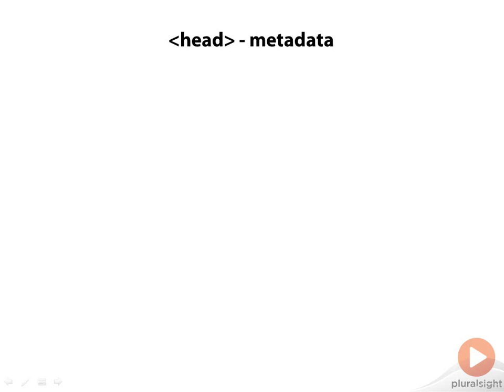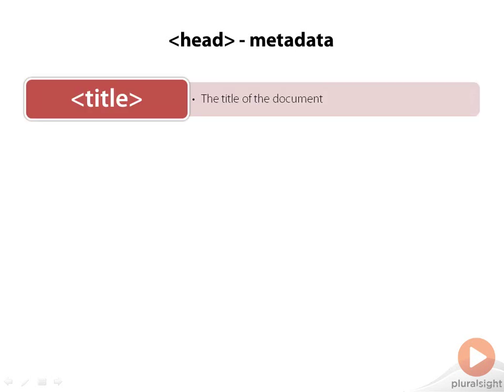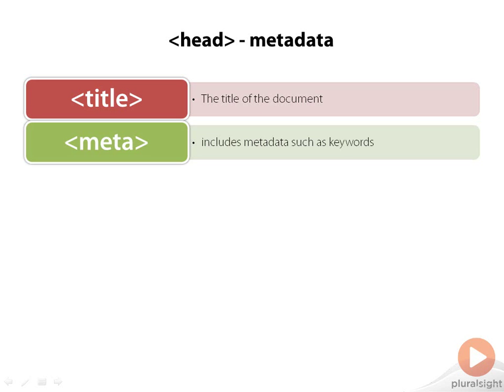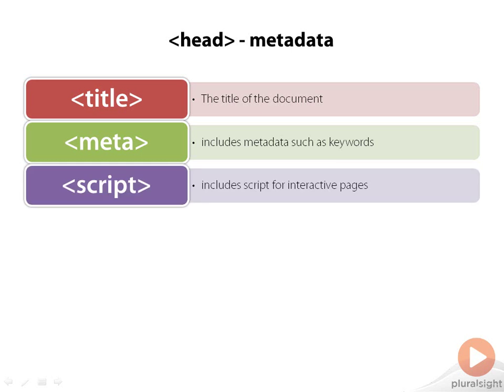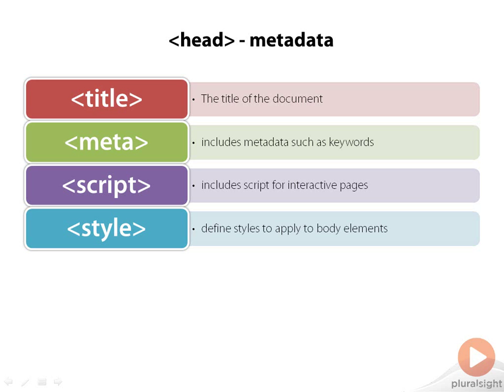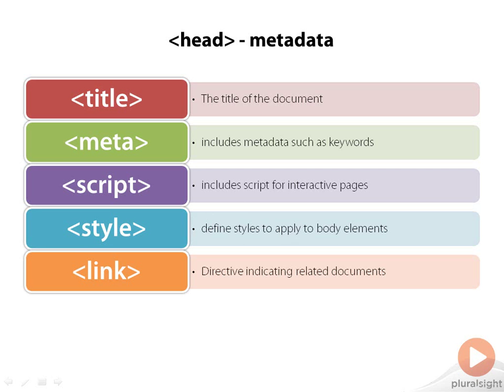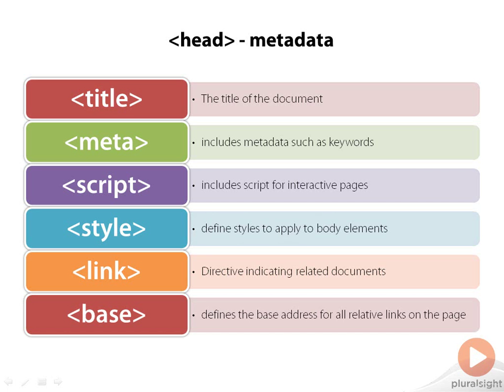HTML Fundamentals 4